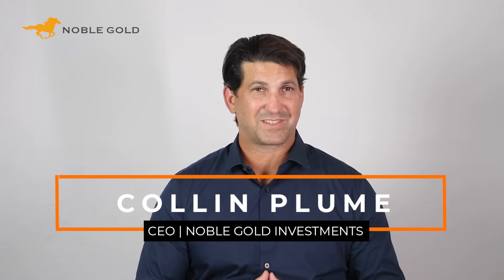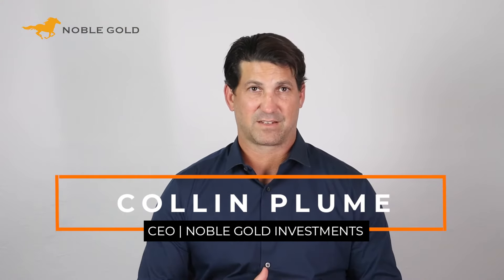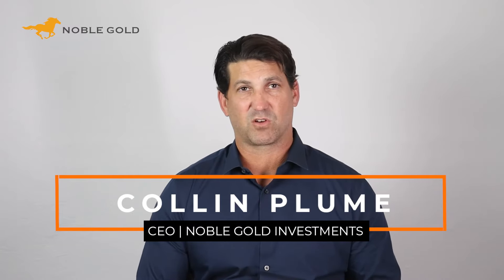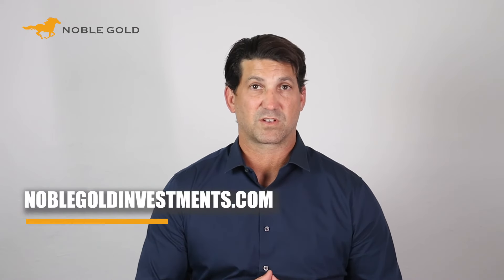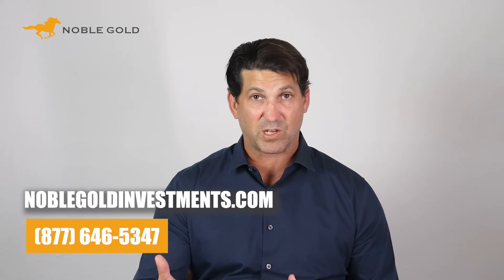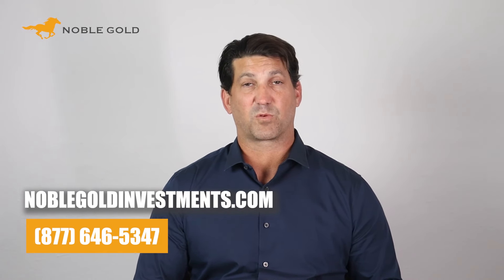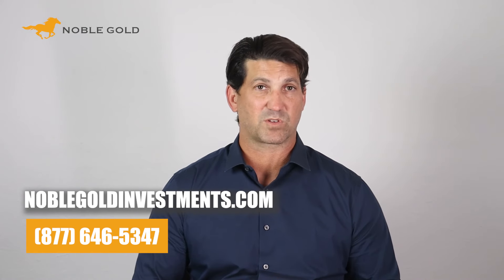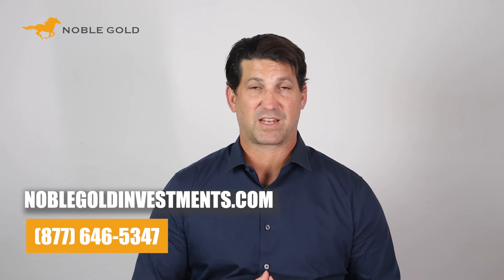How To Open An Account | Opening a Gold IRA with Noble Gold | Noble Gold Investments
gold stocks
buying gold
gold etfs
gold price history
gold bullion
silver stocks
buying gold near me
historical silver prices
gold barrick
gold investment
buying gold bars
gold panning
silver stocks price
best gold stocks
buying gold online
buying gold coin
buying gold and silver
gold bullion price
buy gold stocks
gold fields
gold stocks etf
gold a good investment
gold price history chart
buy gold bullion
gold bullion for sale
mining stocks
gold mining etfs
buying gold and silver near me
gold panning near me
mining stocks
gold dredging
gold ira
silver miner stocks
gold mutual funds
best way to buy gold
gold commodity
gold fund
best way to invest in gold
gold bullion bars
investing in precious metals
purchase gold
best silver stocks
bullion dealer
best gold stocks to buy
gold historical chart
investing in gold and silver
buy physical gold
gold stocks to invest in
find bullion prices
goldcorp stocks
gold etf prices
historical platinum prices
mining claims
goldcorp stocks
gold ira companies
invest in gold stocks
gold etfs to buy
silver to gold ratio history
gold companies
gold futures investing
best gold mining stocks
gold stocks today
gold bullion coin
historical silver chart
precious metals ira
precious metal ira
gold shares
gold and silver bullion
cheap gold stocks
gold and silver stocks
buying bullion
gold spot price history
gold price per ounce history
should i buy gold now
gold ira rollover
gold price investing
gold ira rollover
bullion prices
bullion bank
purchase gold bar
buying gold with bitcoin
buying gold bars online
gold price history 2019
gold coin investment
best gold investment